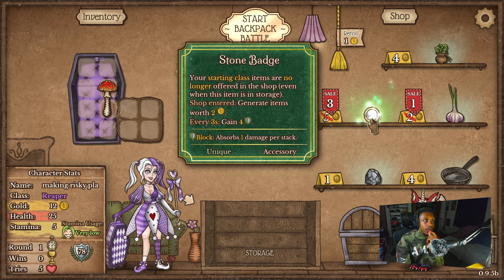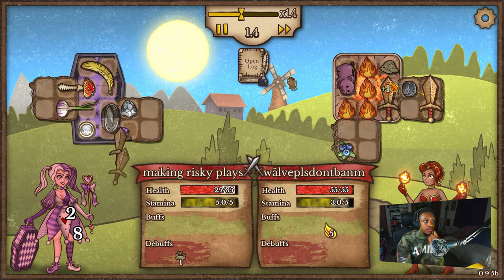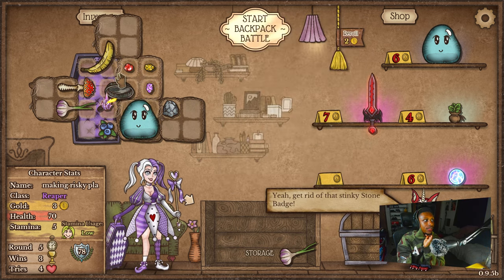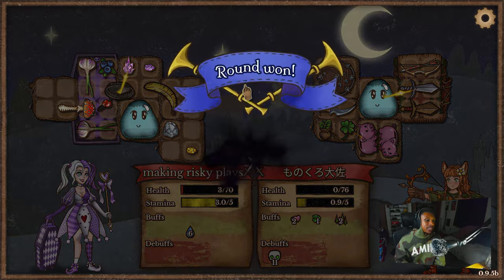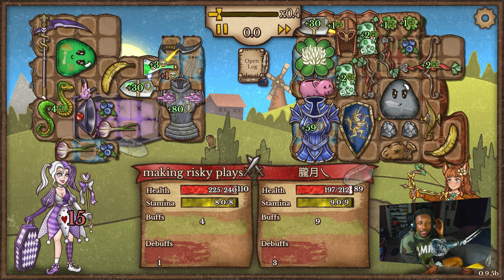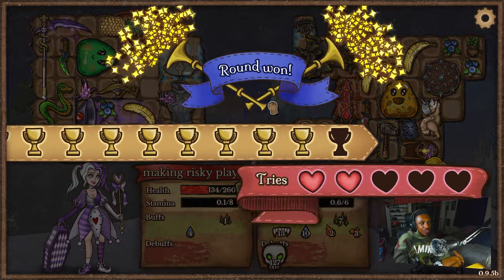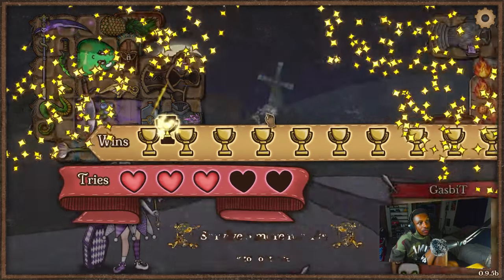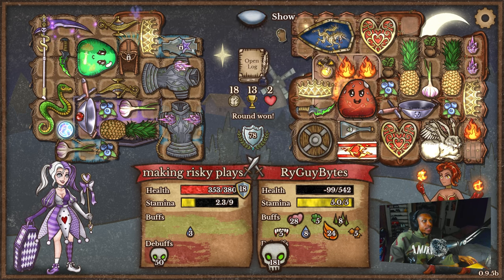Reaper Poison is BACK!! | Backpack Battles